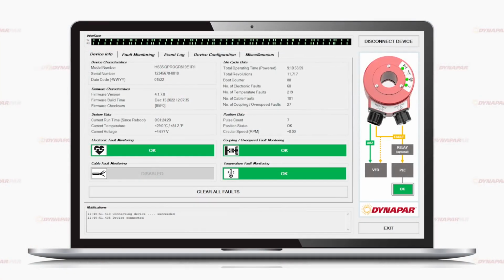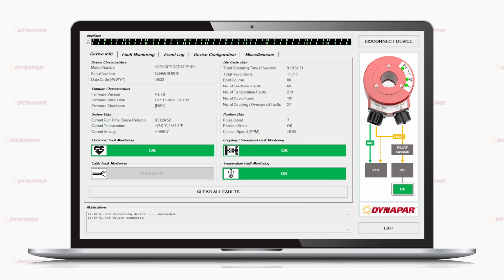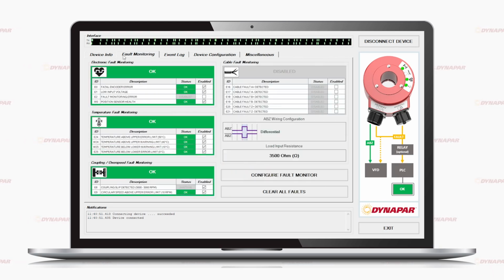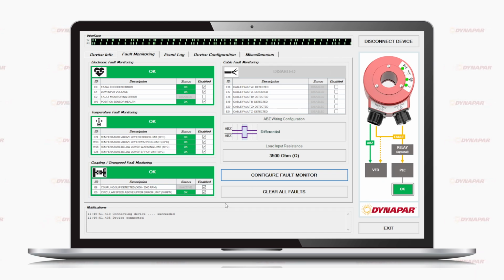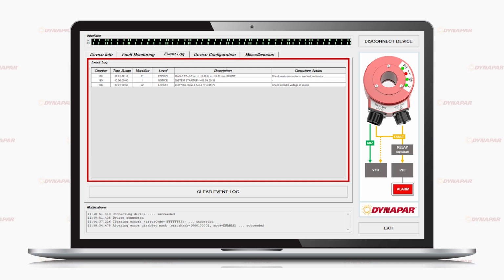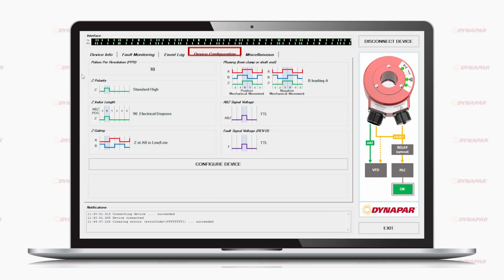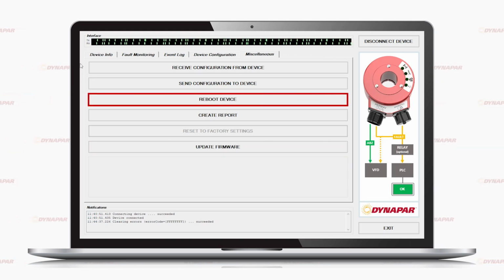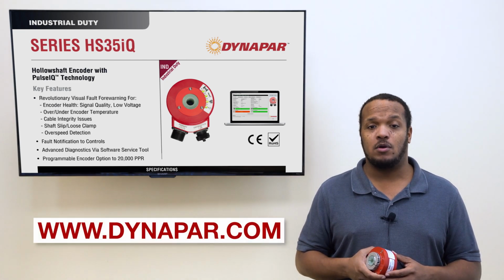HS35iQ Encoder - How to Navigate the PulseIQ™ Software Tool and Overview of Main Features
This video provides an overview of the PulseIQ™ Software Tool.

The device info tab includes model number, operating time, number of rotations, and encoder status.
The fault monitoring tab shows the status for temperature, overspeed, coupling slip, cable integrity, and more.
Event log tab of the last 128 specific fault conditions and recommended corrective actions.
Device configuration tab for programmable encoder output features such as resolution, phasing, and more. This applies to programmable models only.
Miscellaneous tab including options to reset to factory defaults or save/load preset configuration files.